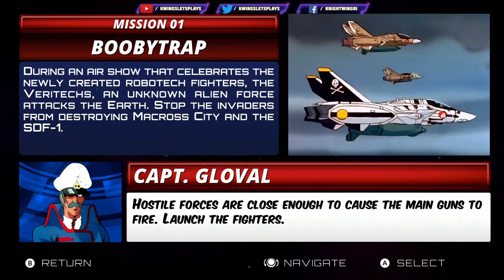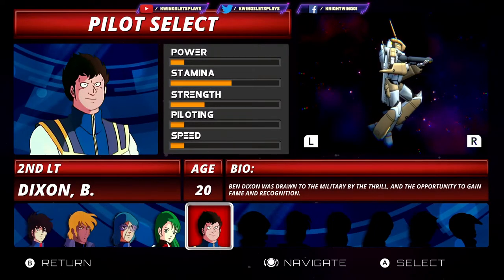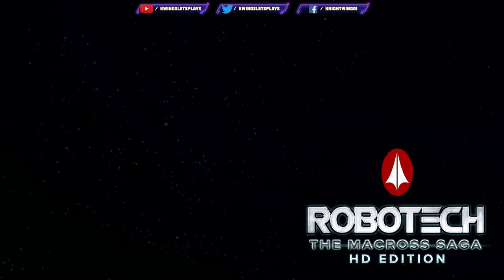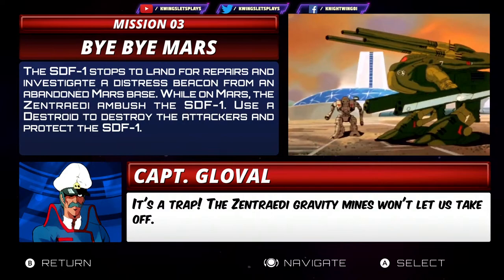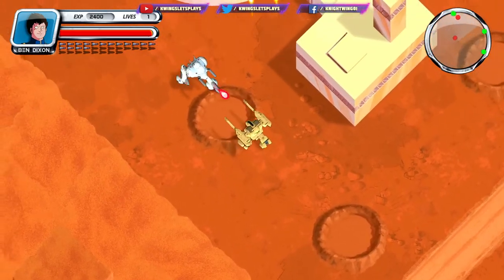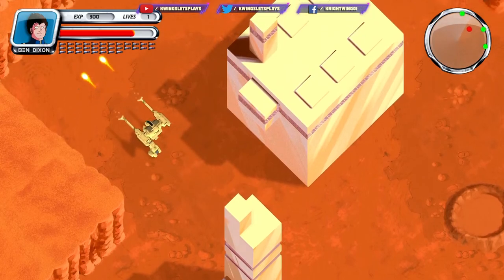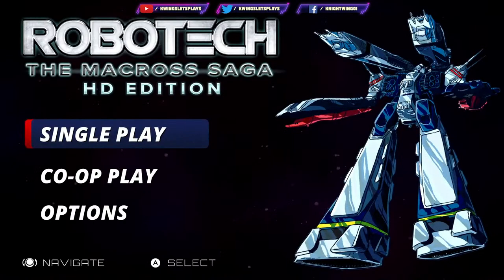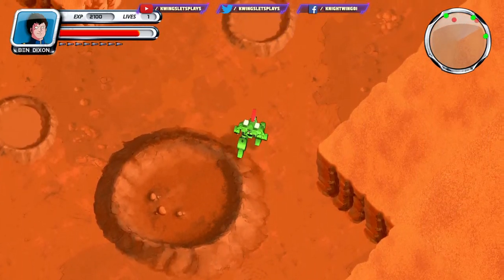ROBOTECH The Macross Saga HD Edition (Nintendo Switch)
Robotech The Macross Saga HD on Nintendo Switch. Covering the Adventures of Rick,Roy,Max, Lisa and the SDF1 during it's mission to Return to Earth. Blast off in the next great space adventure to defend Macross City against the invading Zentraedi! The remastered classic Robotech mech-shooter invades the Nintendo Switch.

Jump into your transformable Veritech fighter and blast your way through the entire legendary 1980s anime series, in a side scrolling shooter that will test the most hardened pilots. Follow the story of the war against the Zentradi, unlocking special characters and etching your name next to the great pilots of the series like Rick Hunter and Roy Fokker.

Robotech: The Macross Saga, HD Edition revitalizes the GBA retro classic with new visuals and high-resolution backgrounds. This remaster features all-new 3D models, dynamic lighting and enhanced effects – every asset has been refined, plus a sweet new soundtrack featuring original music from the TV series.

Stream Opening & Ending Music by Karl Casey @ White Bat Audio